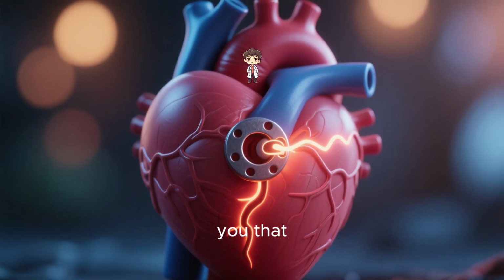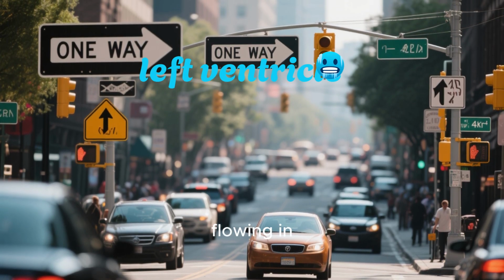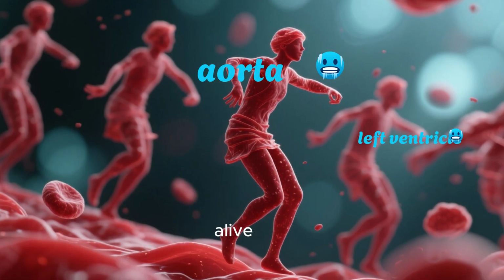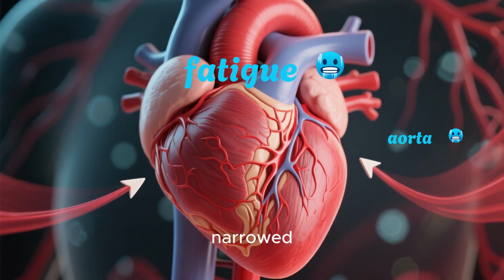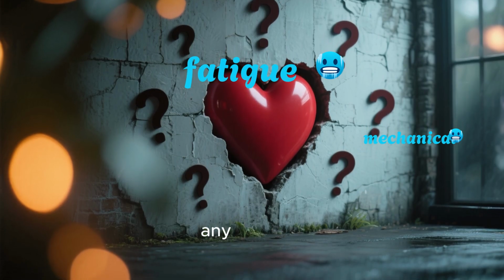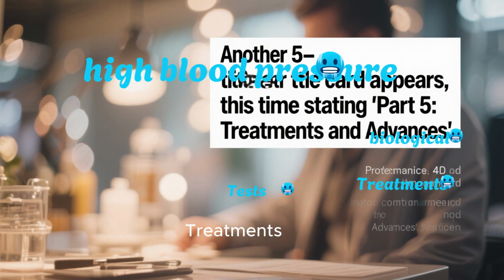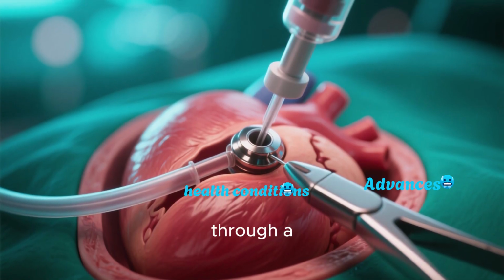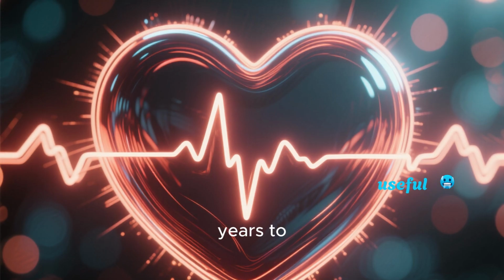Aortic Valve Explained Symptoms, Diseases & Life-Saving Treatments You Must Know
The aortic valve is one of the most important gatekeepers of your heart—yet millions of people don’t realize when it starts failing. In this video, you’ll discover:

✅ How the aortic valve works in every heartbeat
✅ Silent warning signs of aortic stenosis & regurgitation
✅ Life-saving tests doctors use to diagnose valve problems
✅ New treatments like TAVR (Transcatheter Aortic Valve Replacement) changing heart surgery forever
✅ Simple lifestyle habits to keep your heart strong

Whether you’re a student, patient, or just curious about your health, this video will give you clear, science-backed knowledge in just 8 minutes.

📌 Don’t ignore your heart—watch till the end to learn how one valve can mean the difference between life and death.